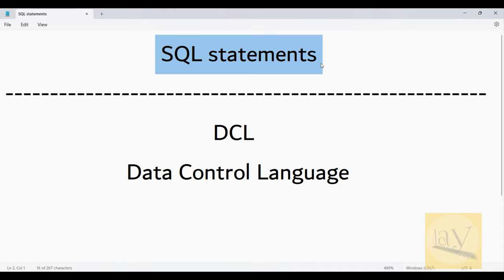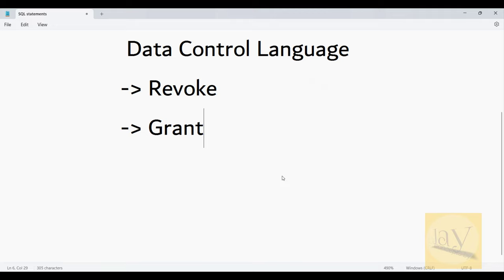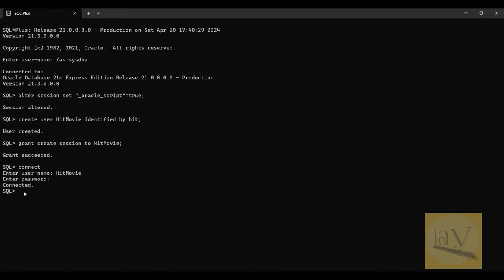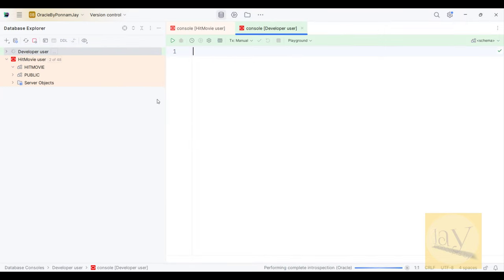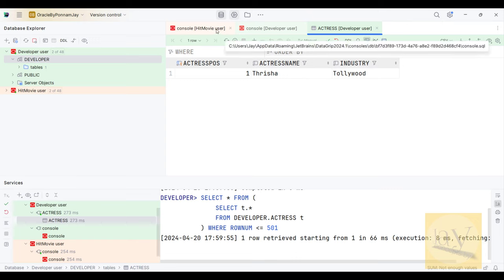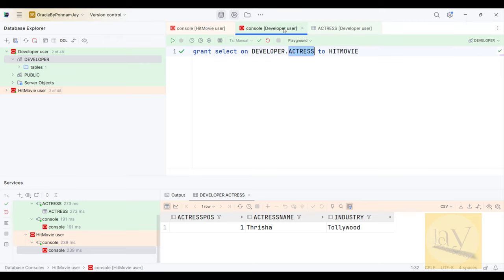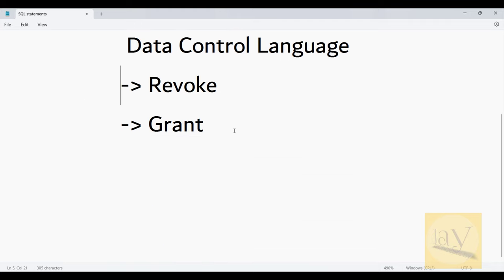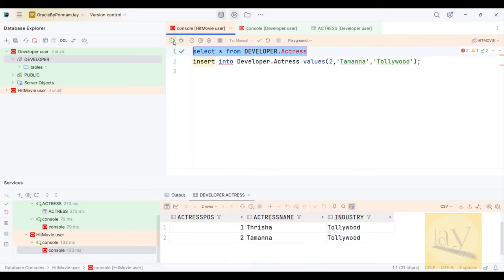data control lnaguage (DCL) | sql statements | grant | revoke | oracle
In this video; I explained data control lnaguage (DCL), sql statements: sql statements:-  grant, revoke in oracle.